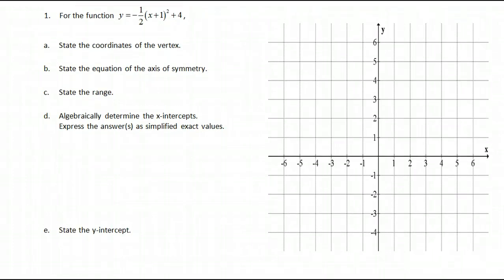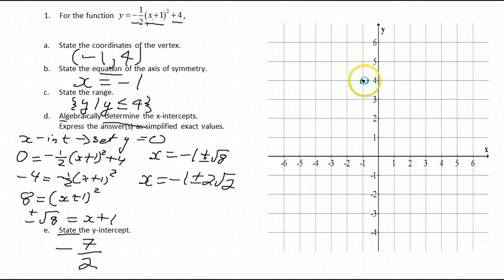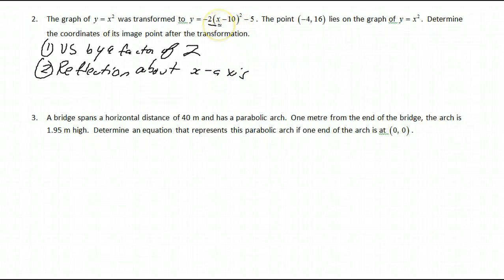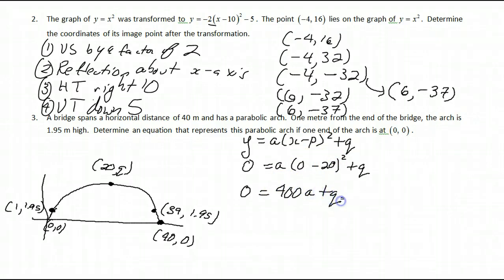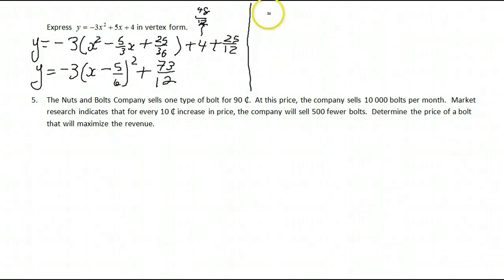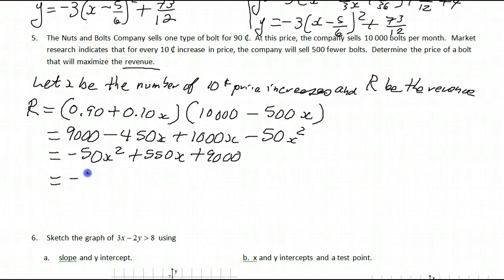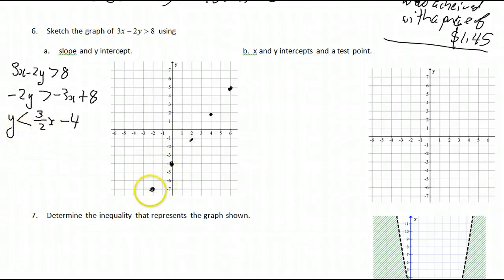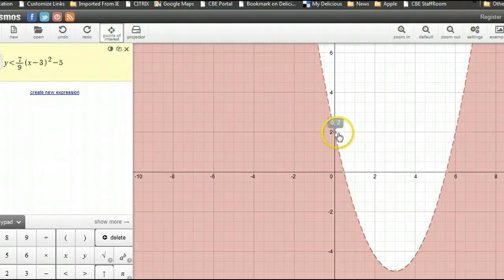Quadratic Functions Review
Henry Wise Wood Math 20-1 Quadratic Functions Review sheet